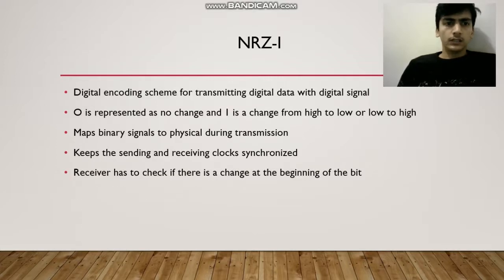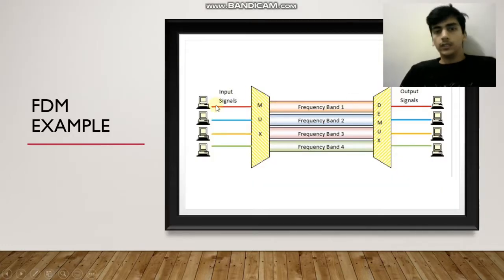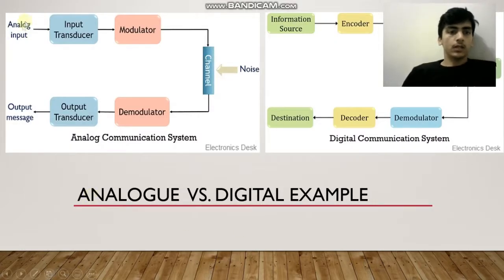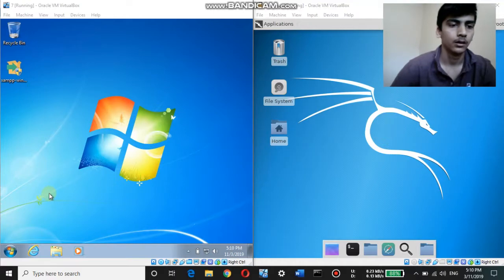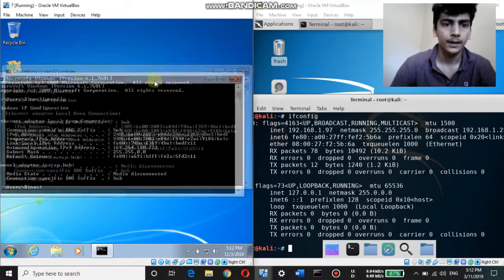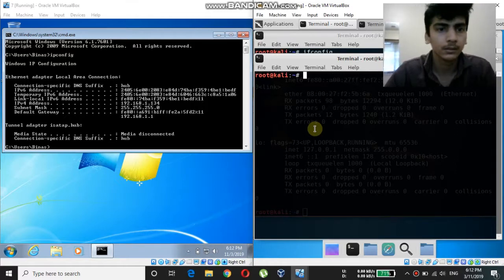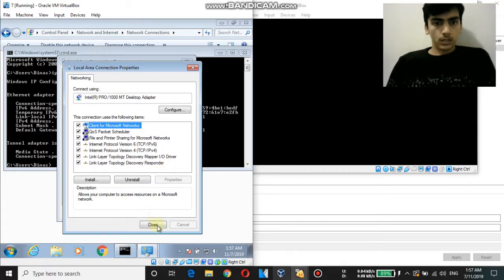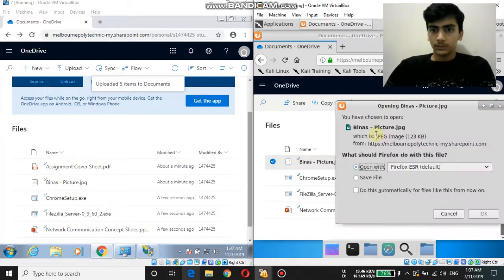s1474425, Khanal BINAS BIT121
Assignment For The Network Communication Concept